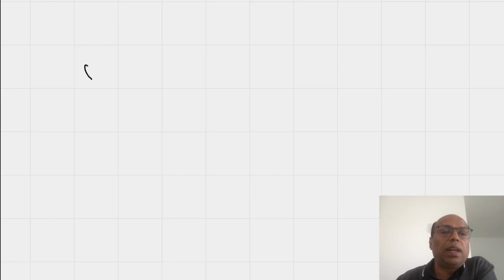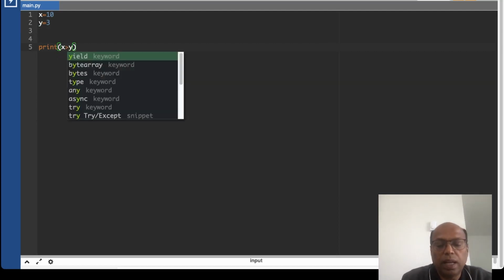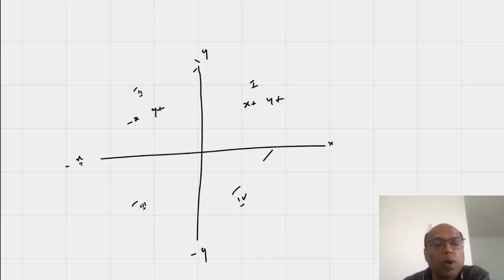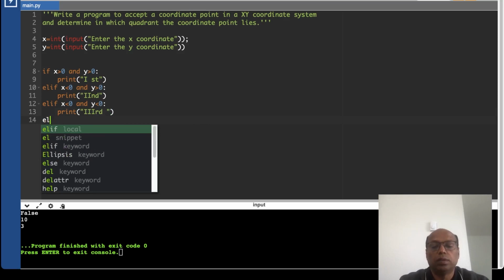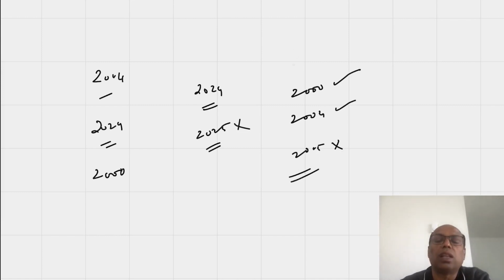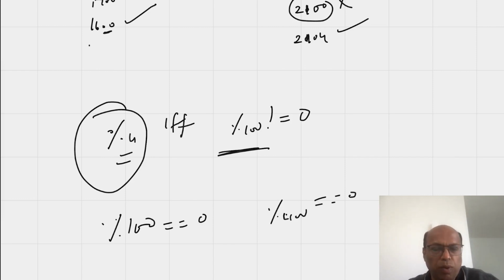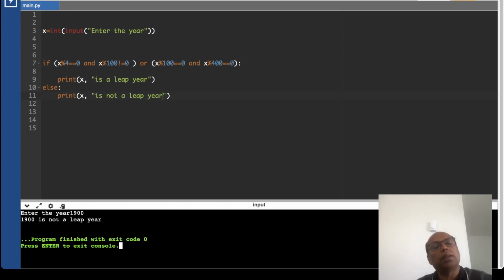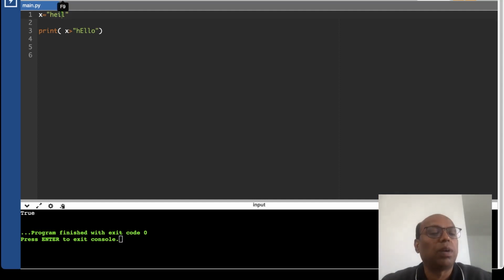Lecture 04 : Logical Operators in Python | Python Programming for beginners by Mr. Jude Miranda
Python programming session for beginners Lecture 04 : Logical Operators in Python Programming by @CodeWithJudeMiranda